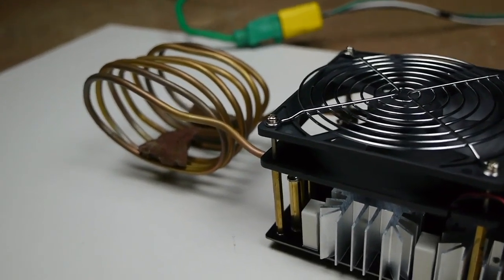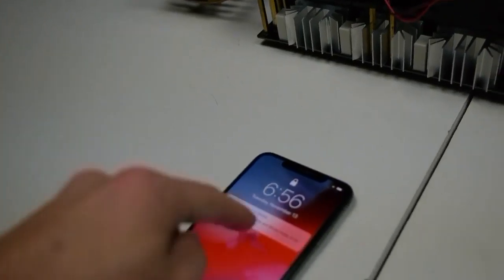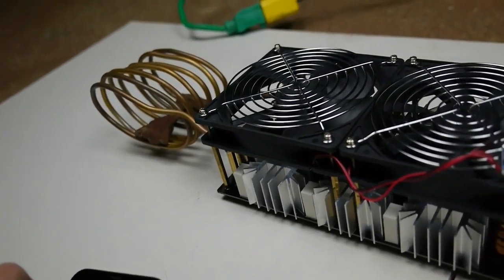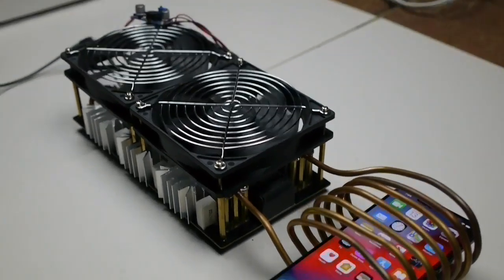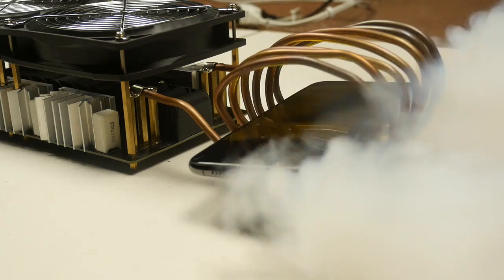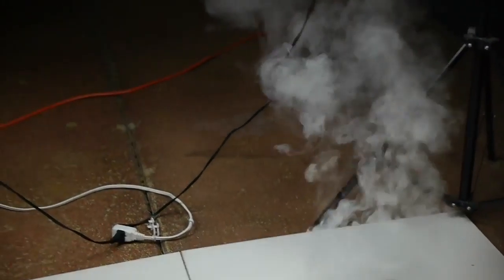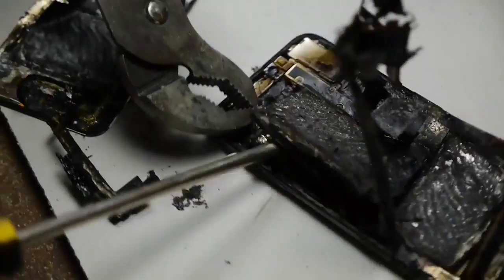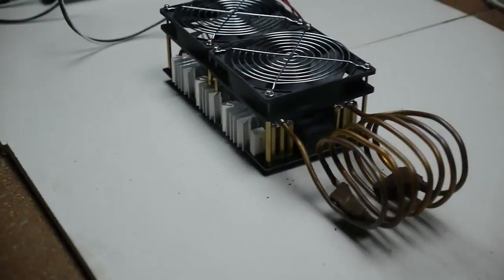TechRax Places iPhone in Induction Heating Coil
Youtuber 'Techrax' places an iphone in an induction heating coil, to see if it would pass the ultimate stress test.

He places the phone in the coil and activates the current, triggering the heating coil, causing the phone to almost immediately begin smoking heavily and cracking under the intense temperature.

After about a minute of exposure to the powerful heat, the smartphone is retrieved and is found to be completely wrecked and inoperable.

to find out more.